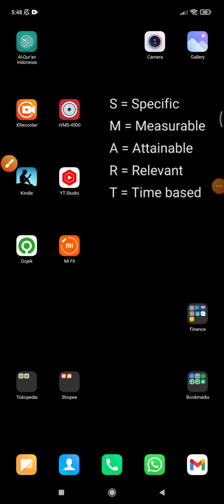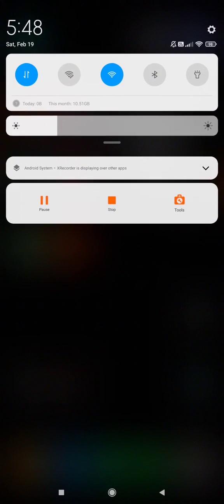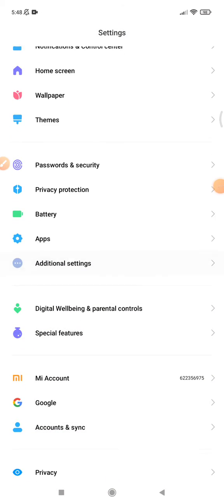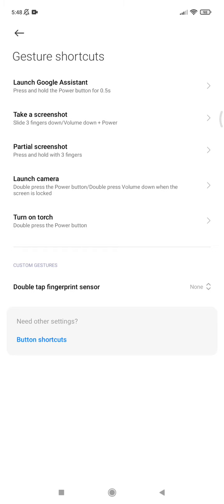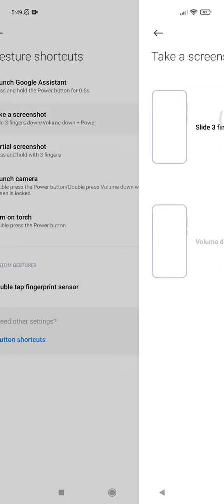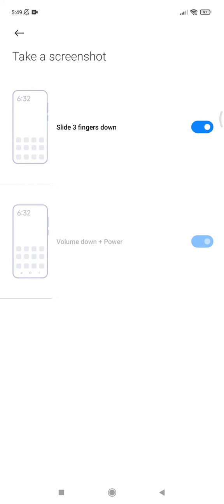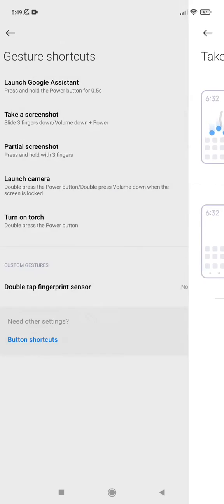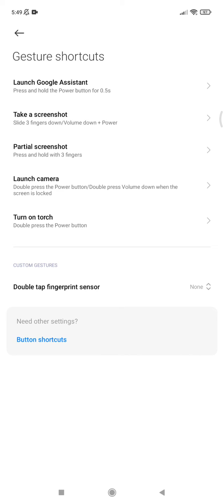How to Turn Off Slide 3 Fingers Down as Screenshot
turn it off by go to ypur android Settings, then Gesture Shortcuts